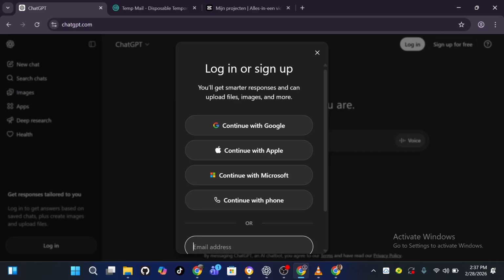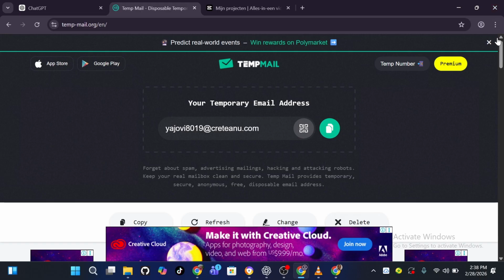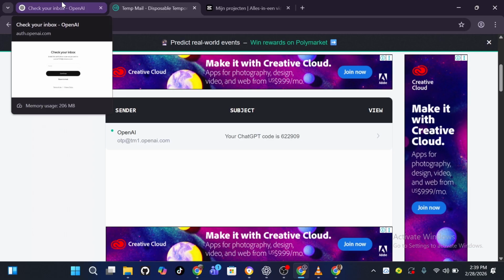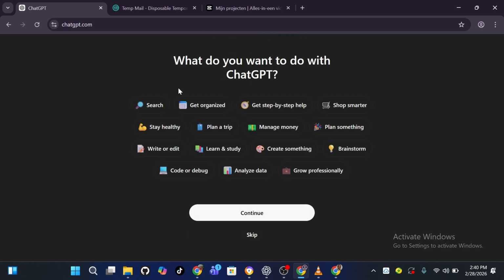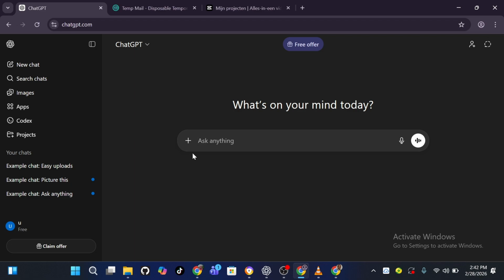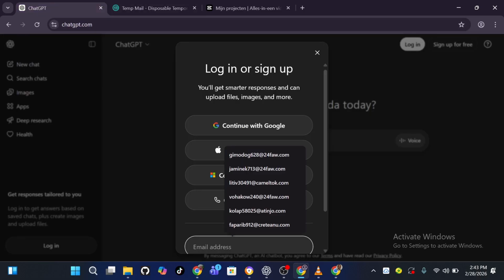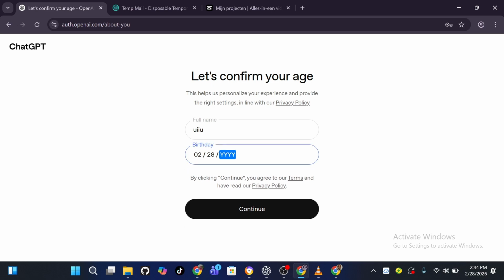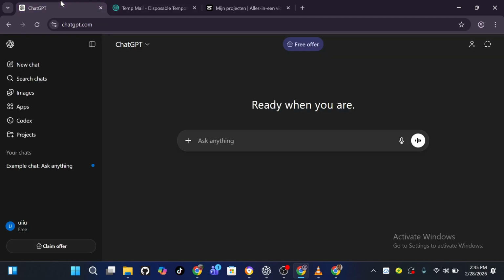ChatGPT Free Forever — The Data Analyst's Secret Weapon in 2026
Welcome to the Channel — I'm Amos Analyst.
Whether you're looking to break into data analytics, switch careers, or simply build the skills that today's data-driven world demands — you're in the right place.
This channel is dedicated to documenting my journey as a data analyst while giving you everything you need to start and grow yours. From the fundamentals to real-world projects, I cover it all — SQL, Python, Power BI, Looker Studio, Data Visualization, Web Scraping, Regression Analysis, Data Cleaning, and beyond.
But we're not stopping at the traditional tools. We're stepping fully into the future of data analytics by exploring the most powerful AI tools transforming the industry right now — including ChatGPT, Julius AI, Gamma, Google Gemini, Microsoft Copilot, Claude AI, and Perplexity AI. From generating insights faster to automating reports and building smarter visualizations, I'll show you exactly how to use these tools to work smarter as a data analyst.
What makes this channel different? I'm not just teaching theory. I'm learning, building, and sharing in real time — which means you get honest insights, beginner-friendly breakdowns, and a front-row seat to what becoming a modern data analyst actually looks like.
Here's what you can expect:
Step-by-step tutorials and hands-on projects
How to use AI tools to supercharge your data workflow
Career tips and resources for aspiring data analysts
Honest reviews of tools, courses, and learning paths
A community of learners growing together
If you're ready to turn data into opportunity and harness the power of AI to get there faster — subscribe and hit the notification bell so you never miss a new upload.
Let's build something great — one dataset at a time.